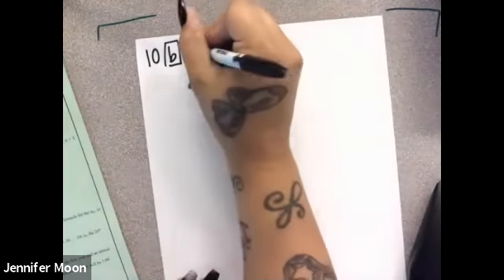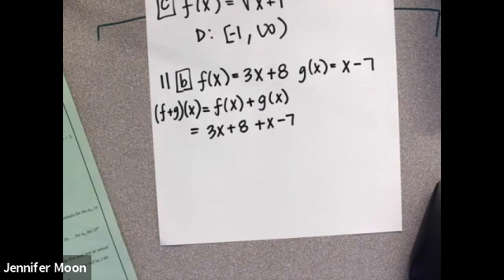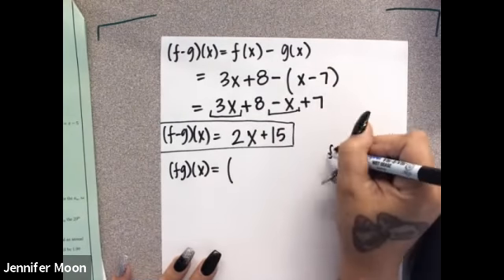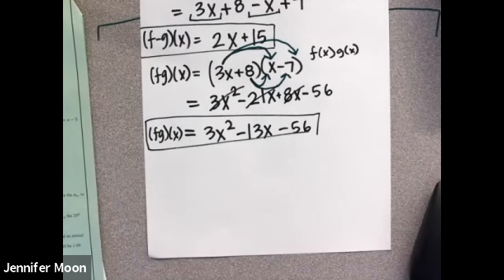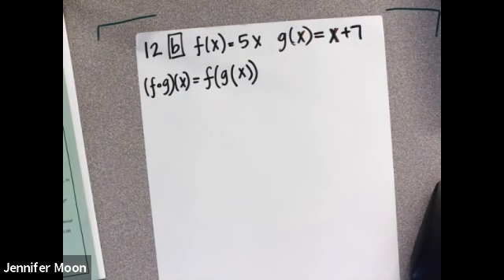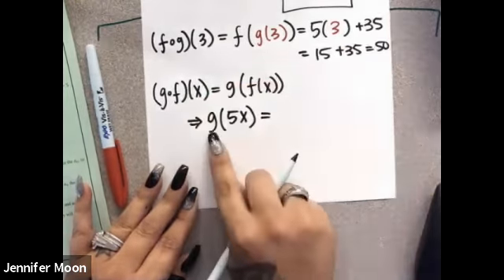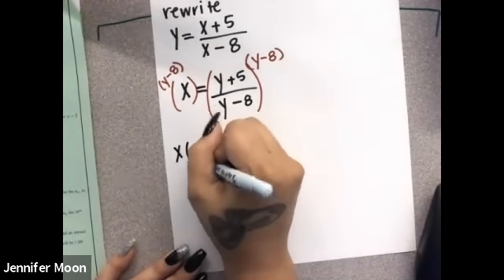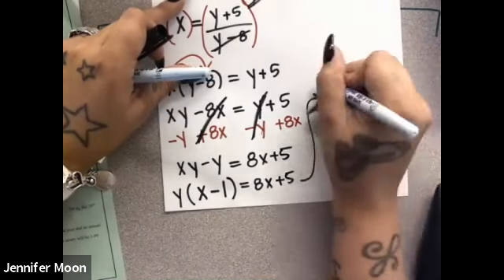Exam 1 Review Part Two - College Algebra